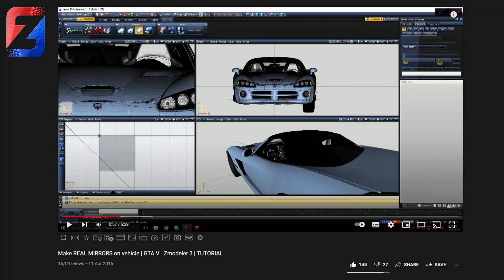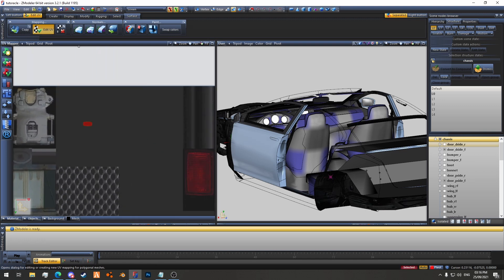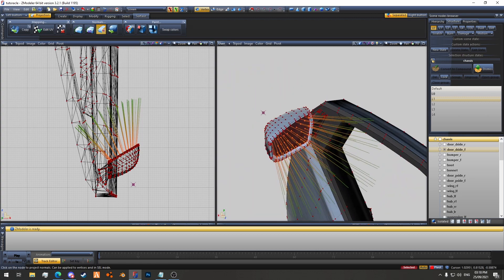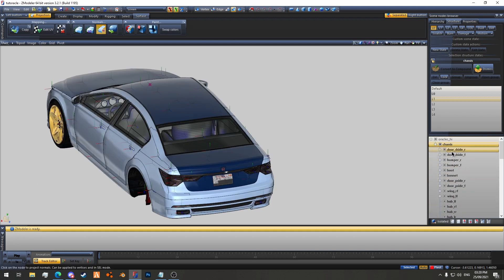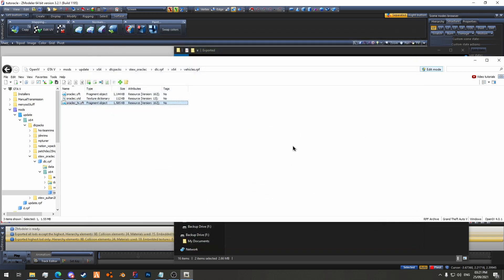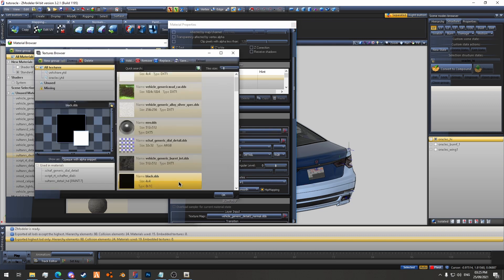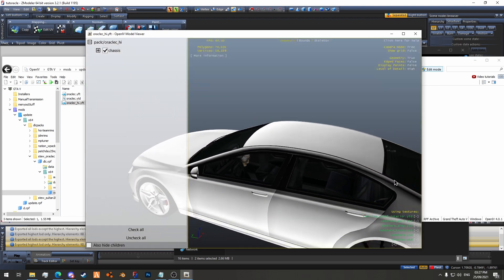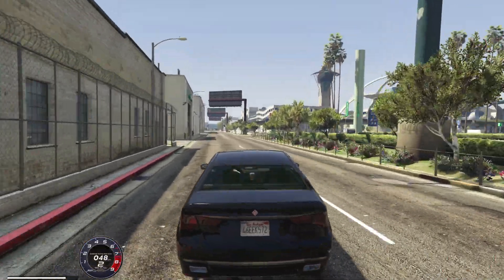Create Realistic Mirrors [ZModeler 3 | Tutorials]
How to create realistic mirrors for your GTA 5 Vehicle

Time Stamps:

0:00 - 0:16 - Intro
0:16 - 8:48 - Method 1 & Setting up the normals (vehicle generic detail2)
8:48 - 13:06 - Method 2 (Custom Material)